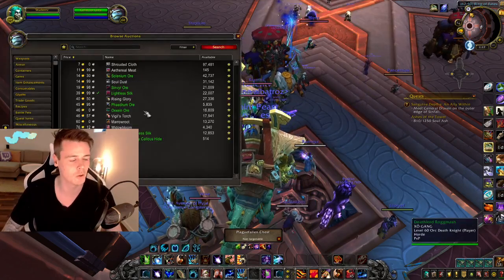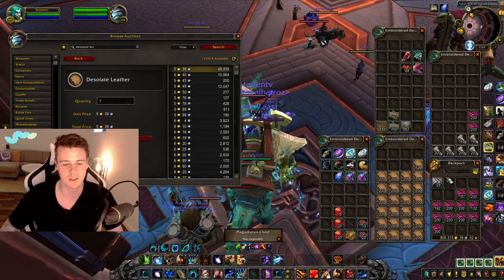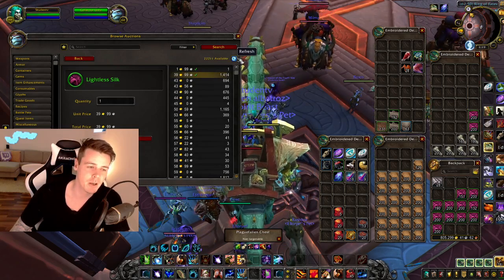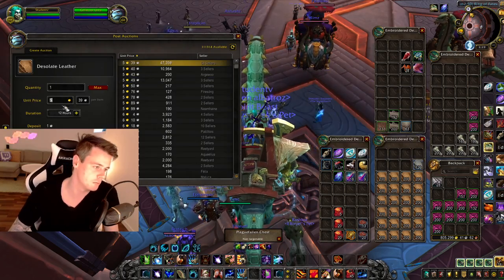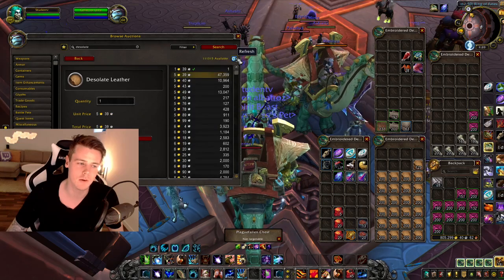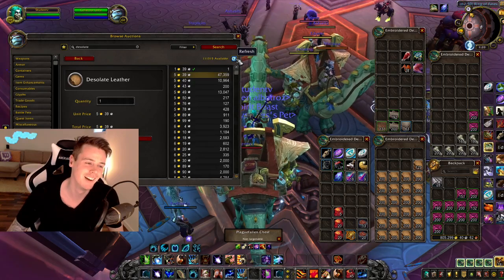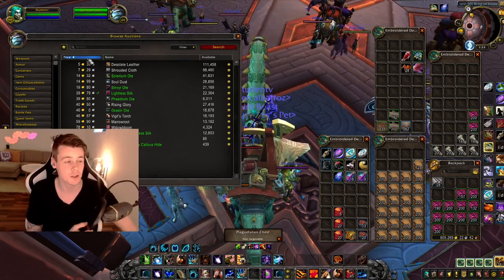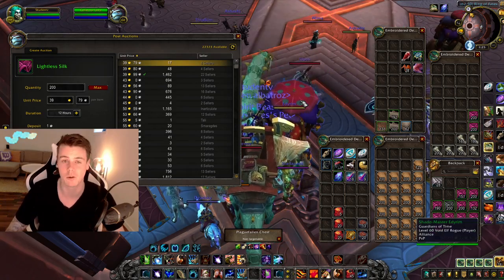Shadowlands Master Baiters Are Making MILLIONS Daily | This Is How